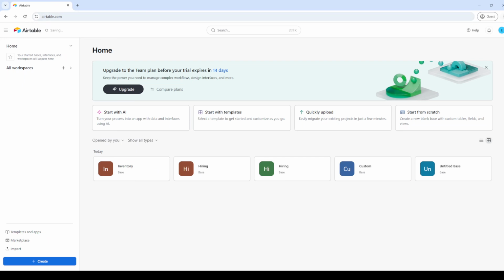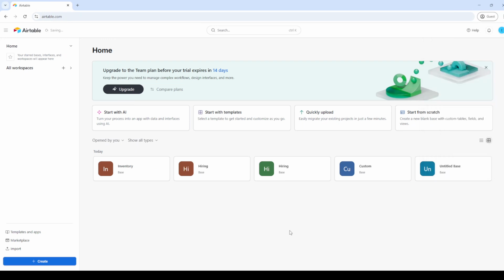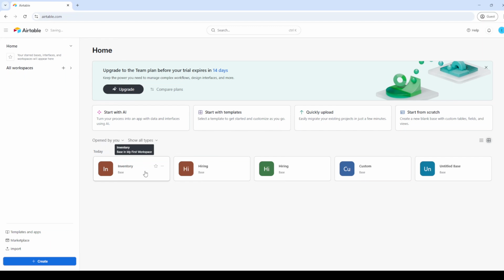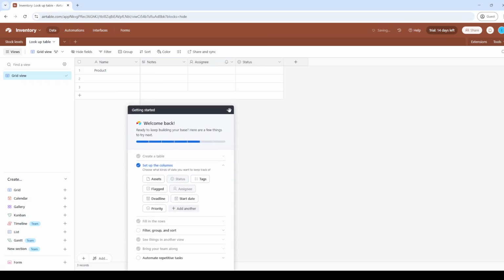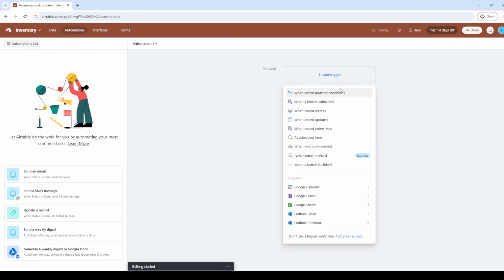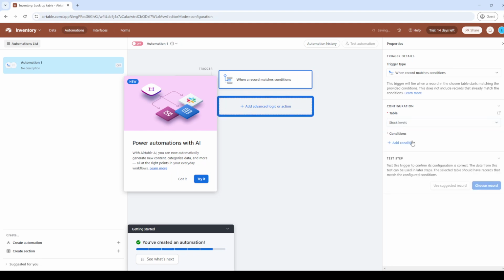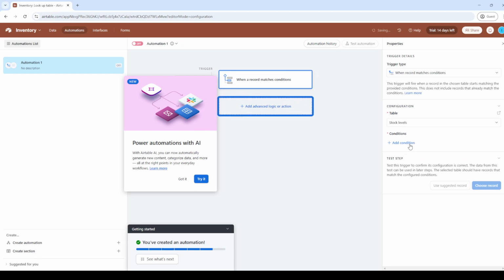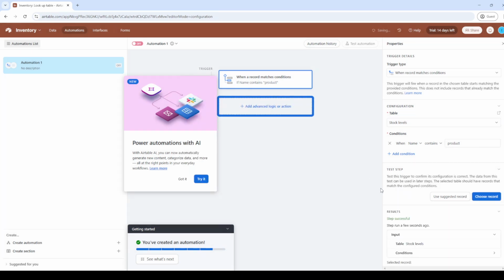How to Automatically Link Records With Airtable Automation [2025 Full Guide]